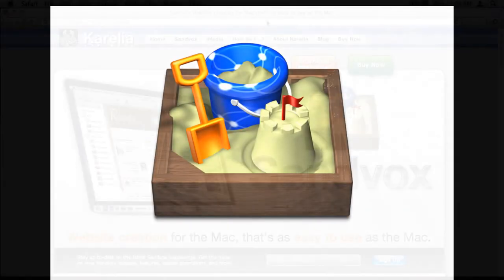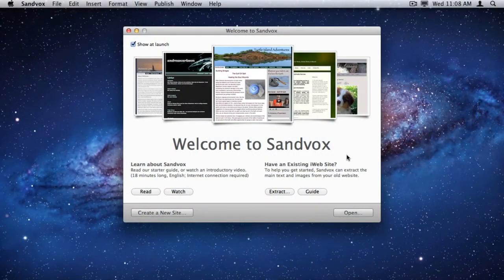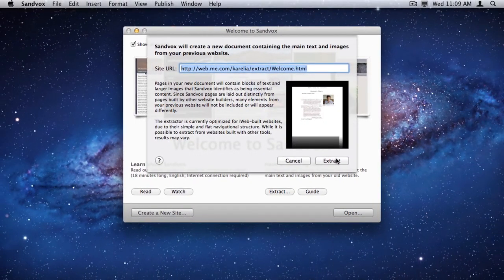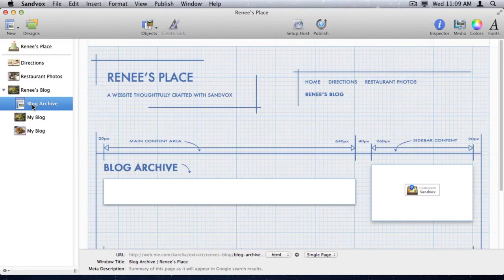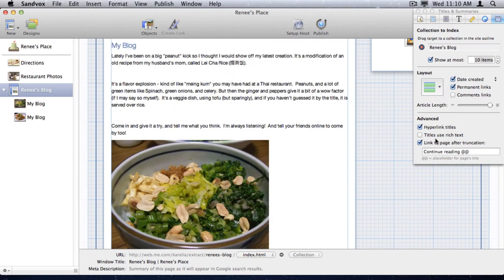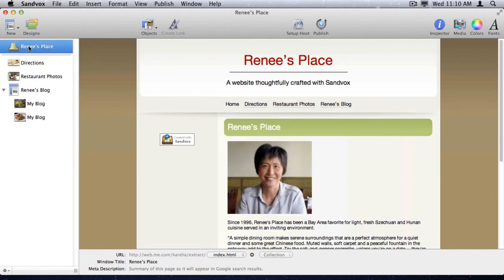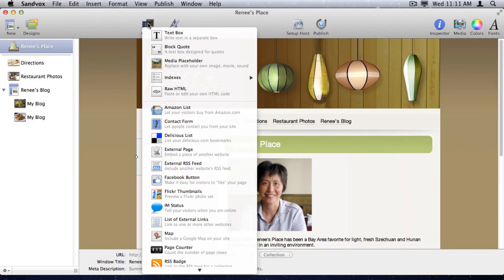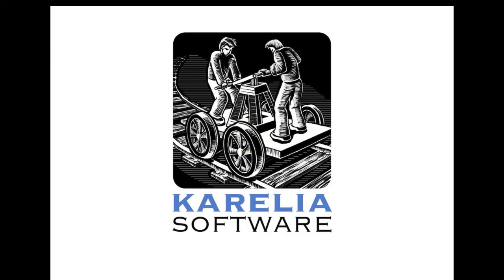Extracting an iWeb Site's Content into Sandvox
New in Sandvox 2.6 is the ability to "extract" content from an existing website, especially an iWeb-built site.  Watch this demonstration of the process.